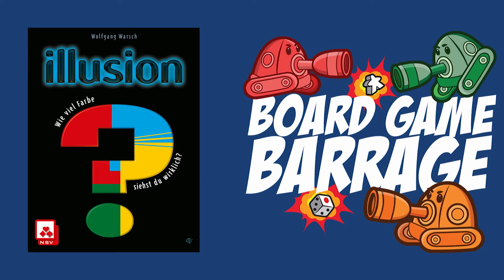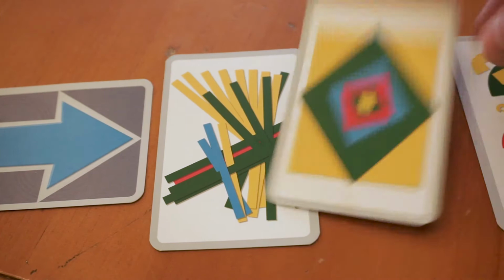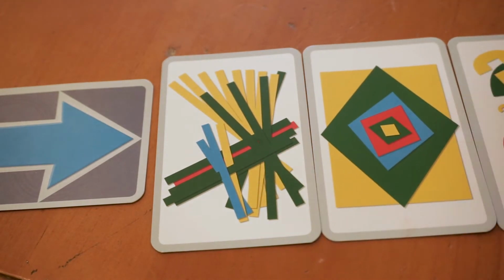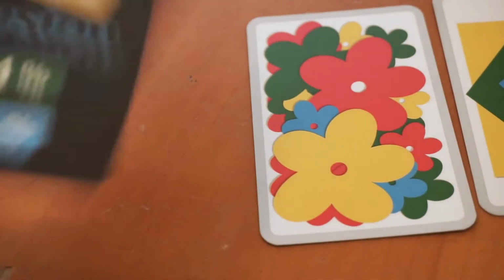HOT TAKE | Illusion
We give you a hot take on Illusion by Pandasaurus Games